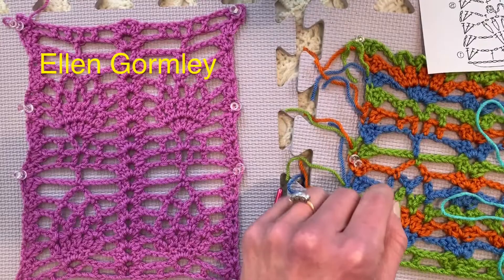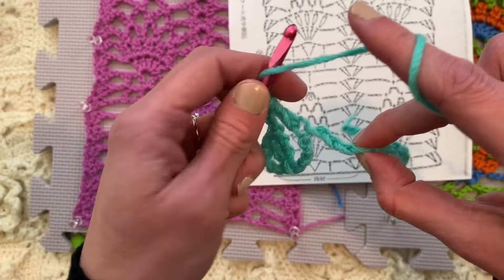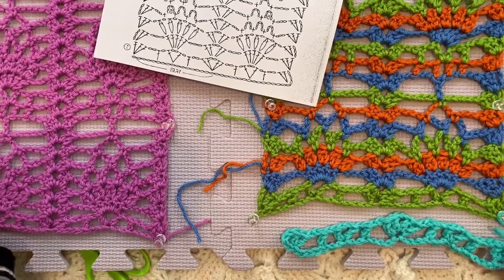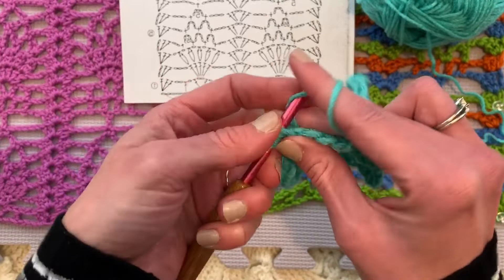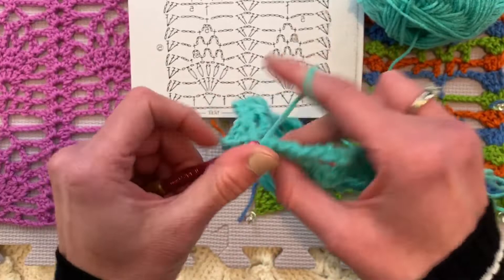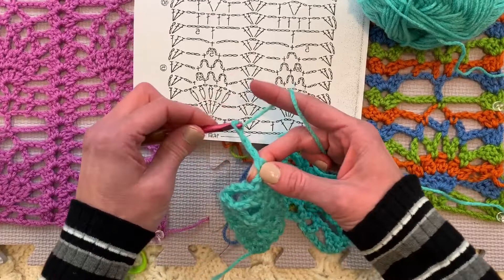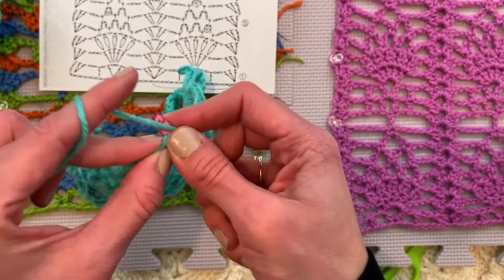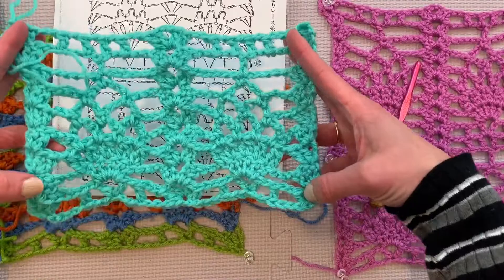Crocheting Intermediate Pineapples for Lefties